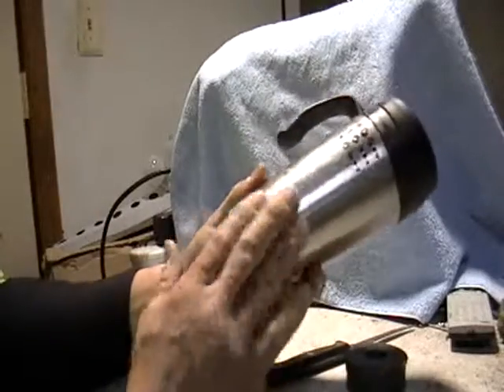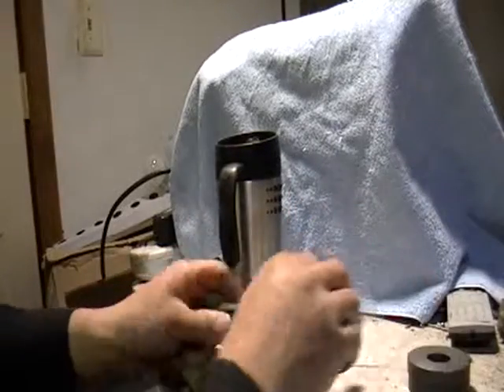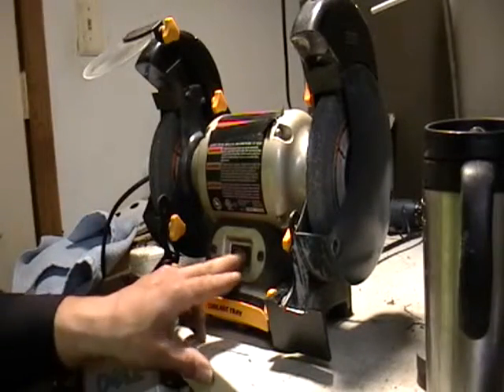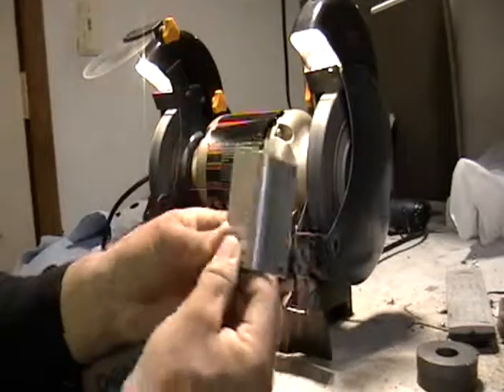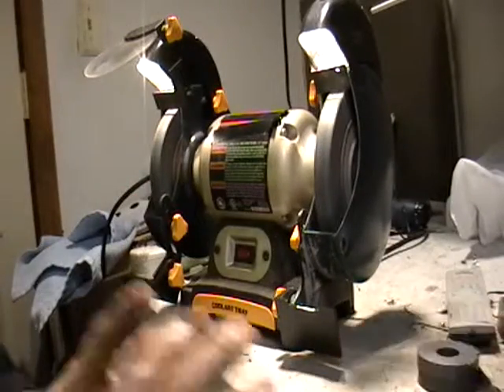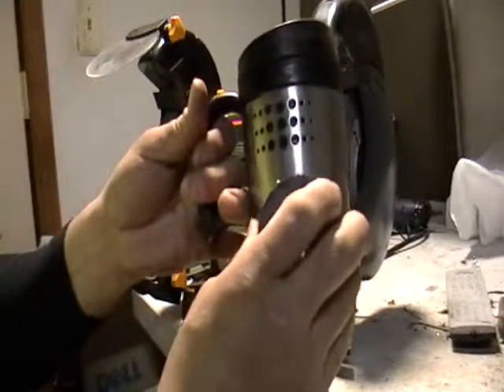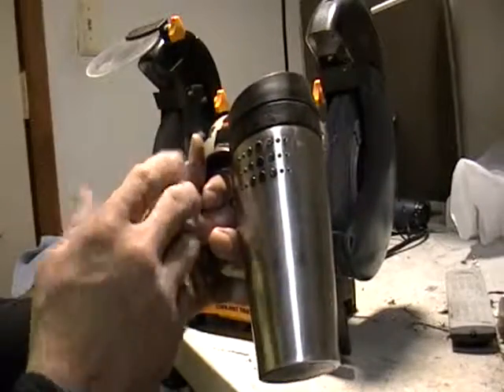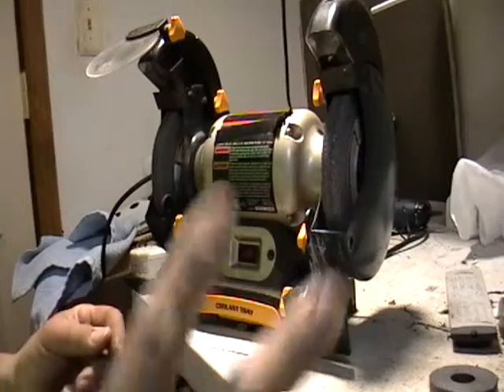How to Recognized Stainless steel or Aluminum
How to recognizing is something build from stainless steel or aluminum